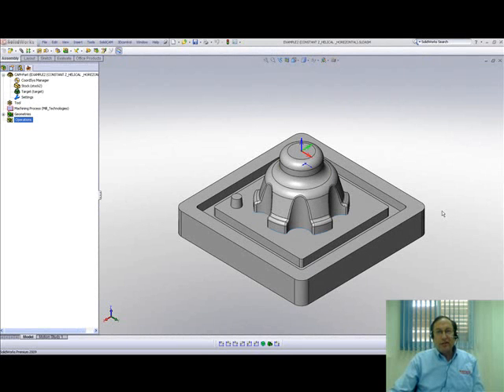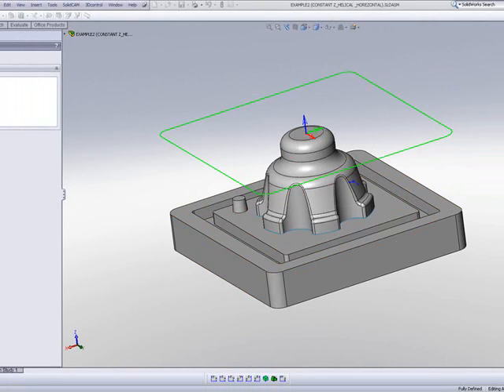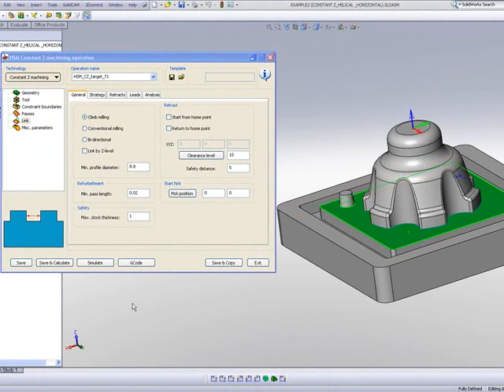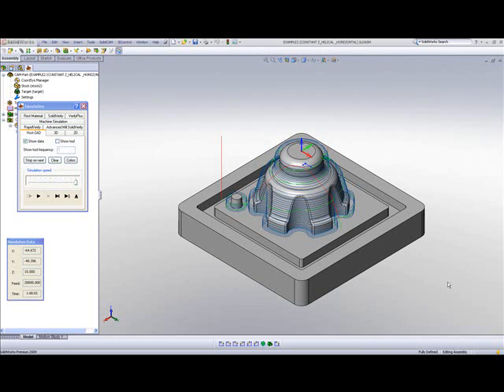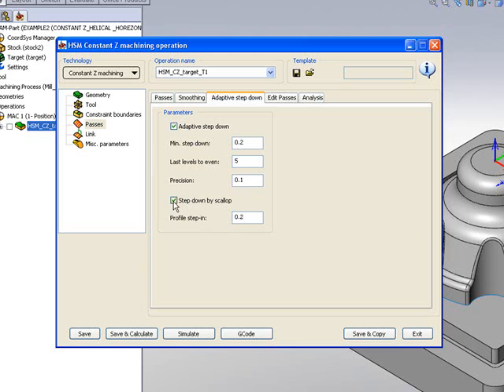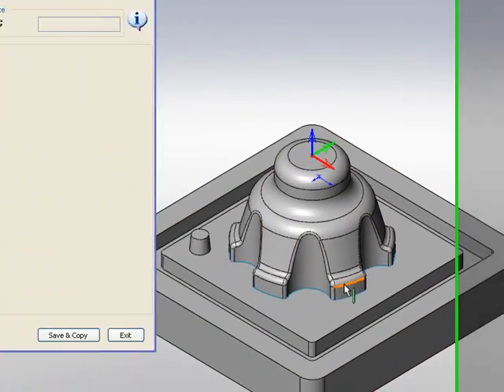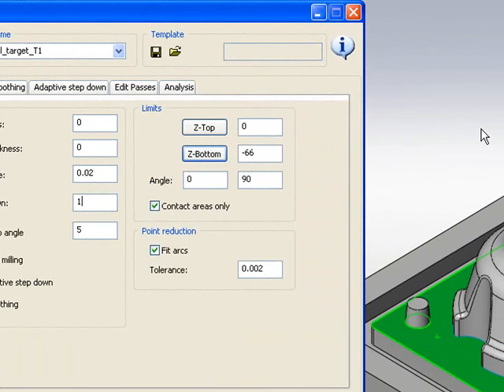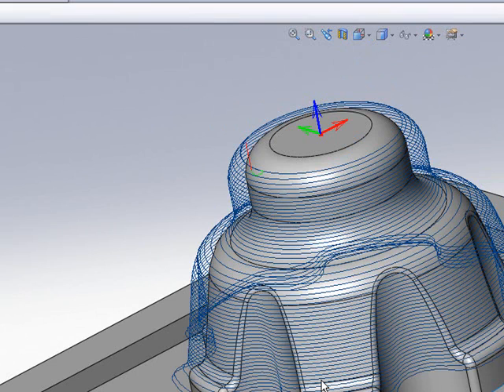SolidCAM University: HSM, example 2 - ConstantZ Helical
This recording showes the second example in SolidCAM's HSM. This shows how ConstantZ and Helical finish cutting are used.